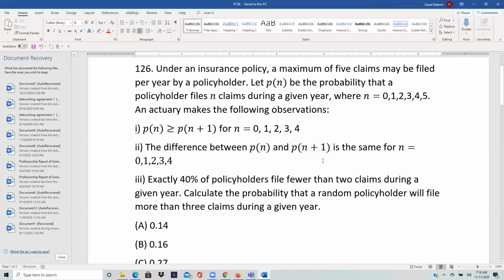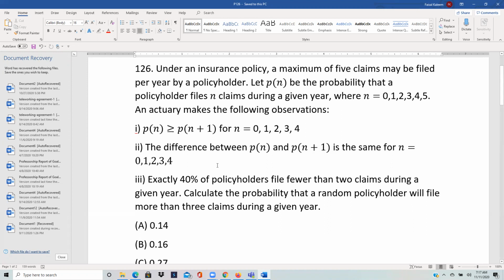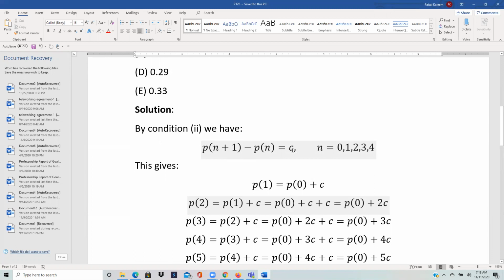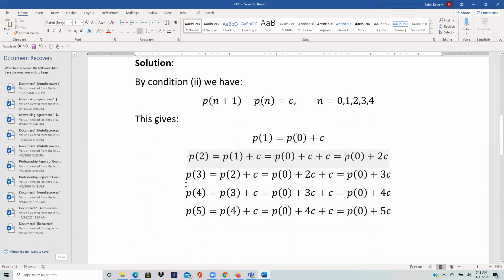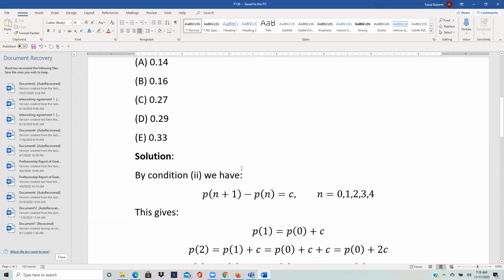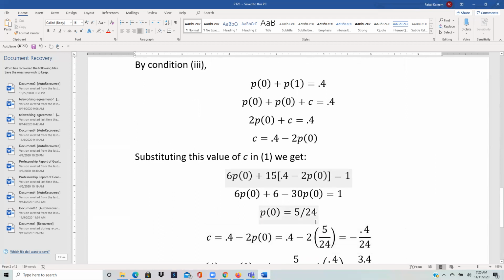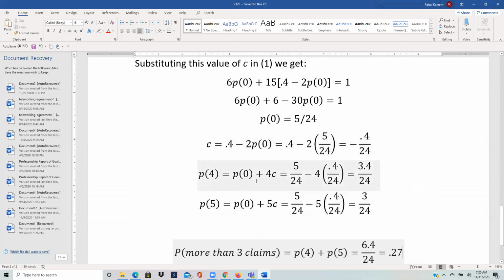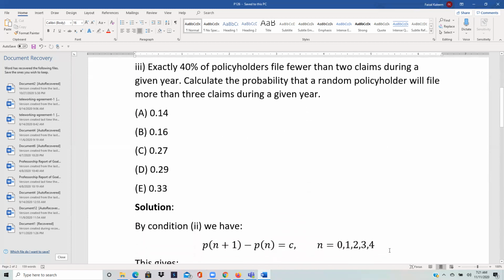Actuarial SOA Exam P Sample Question 85 (once 126) Solution